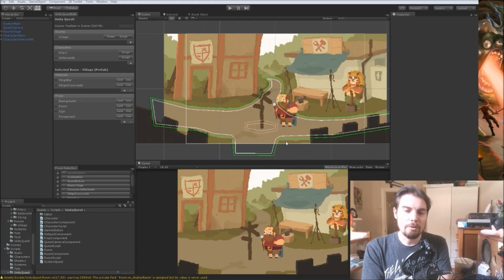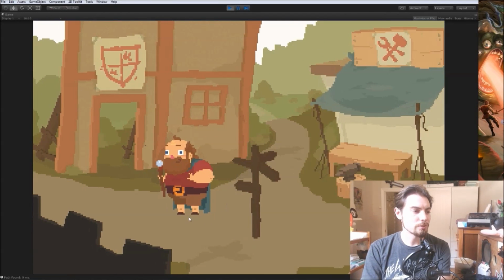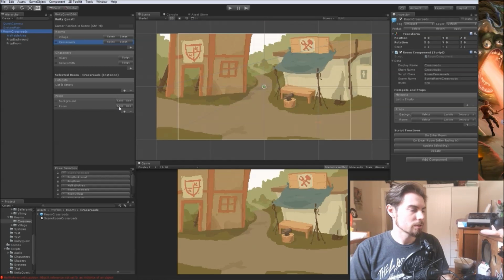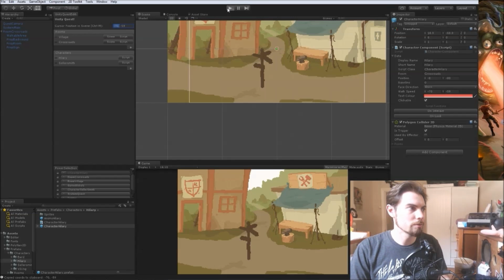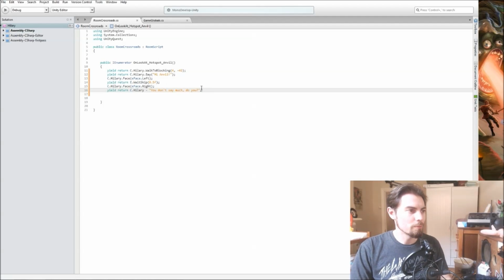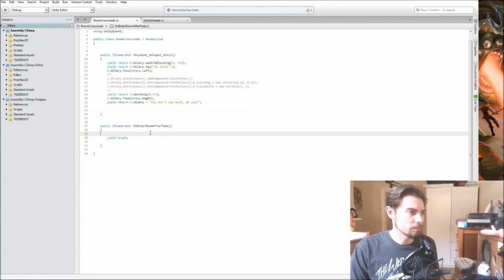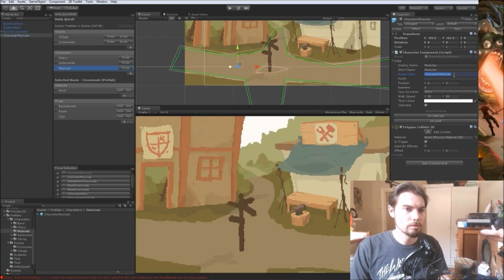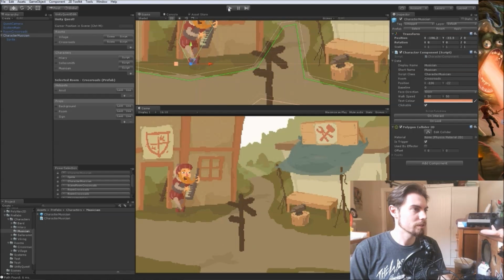DevLog - Unity Quest - December 2015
My progress making adventure game system for unity, trying to get similar functionality to Adventure Game Studio. This eventually evolved to become PowerQuest!